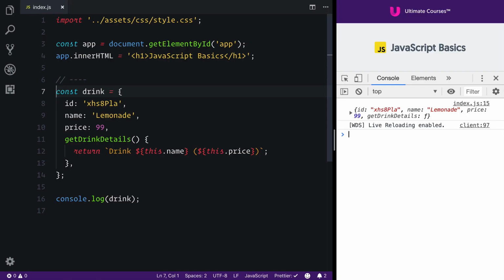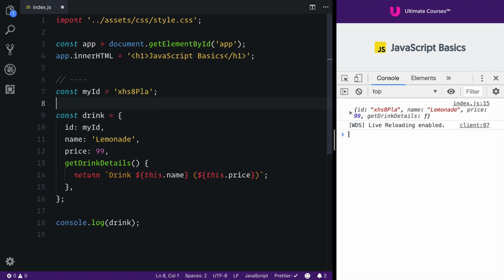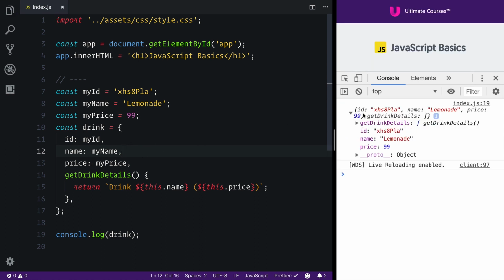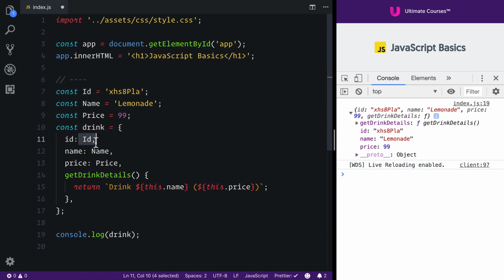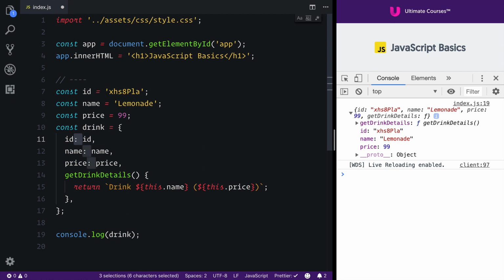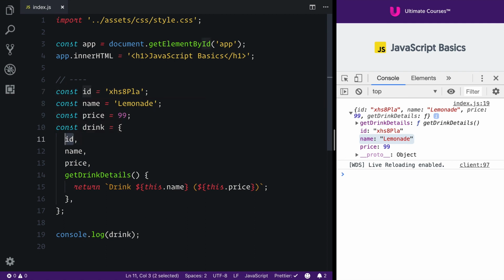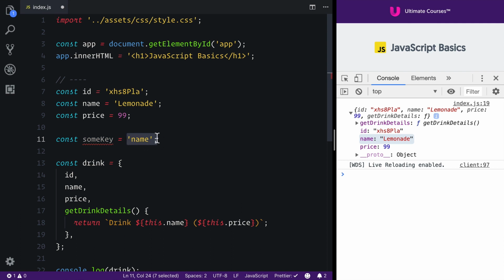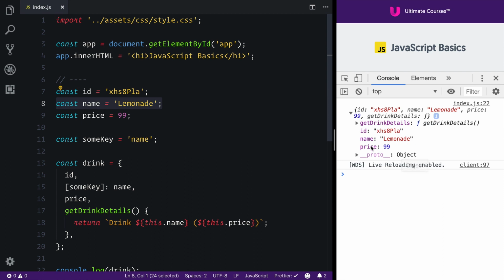Ultimate JavaScript Basics 36 - Objects In-Depth - Shorthand Properties and Methods